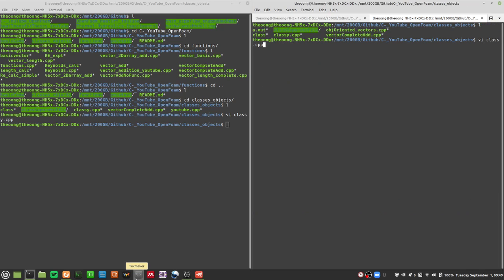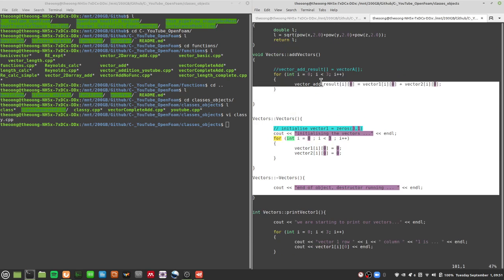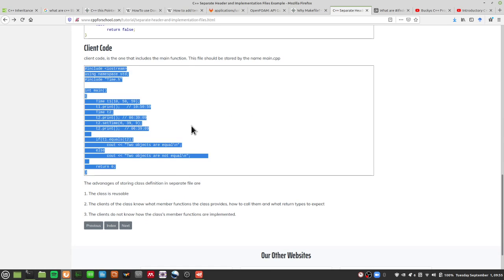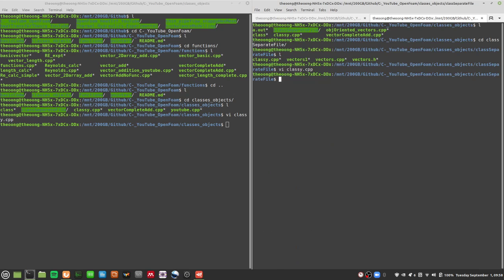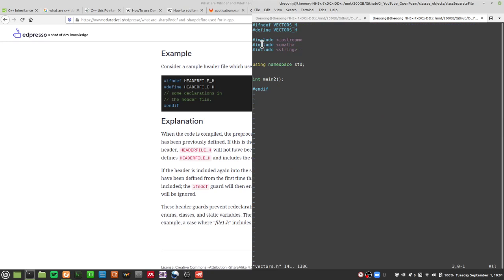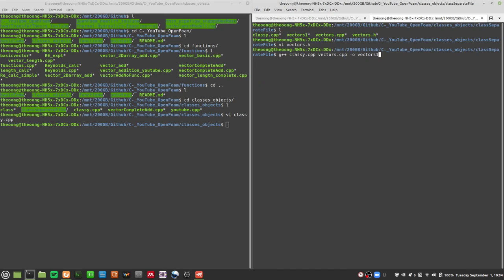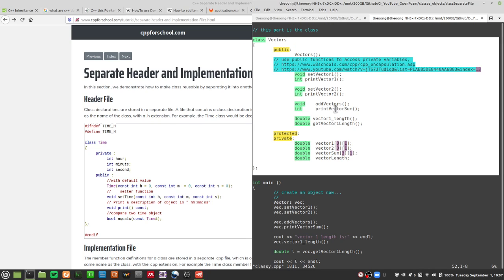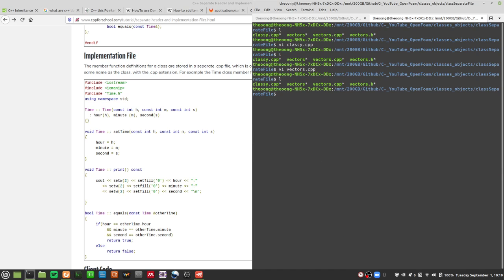Introductory C++ for OpenFoam 15 - header files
I'm not going to redo these videos as sometimes as watching these mistakes are useful in the learning process for beginners. Also i may not have the time to redo them.  I'm leaving them as is for my reference and yours.
Useful Links

Separate Header and Implementation Files

Video Sections
Chapters:
TBC